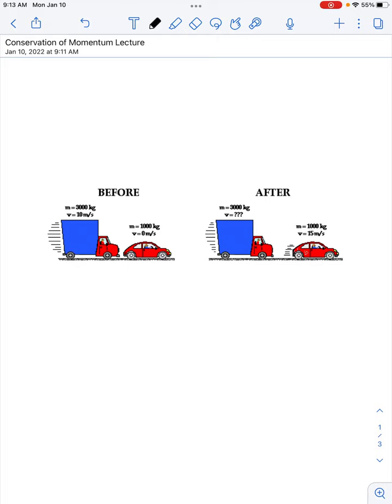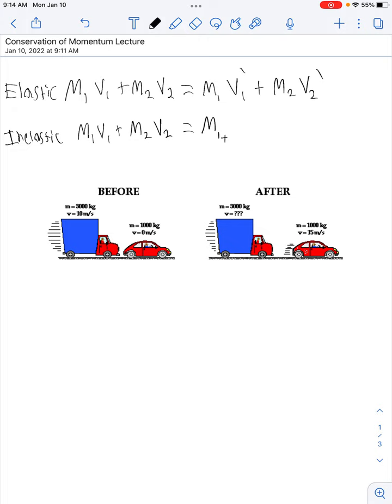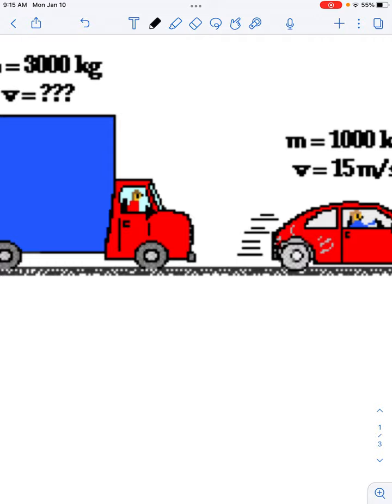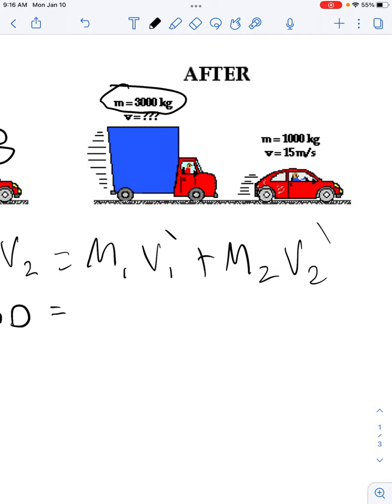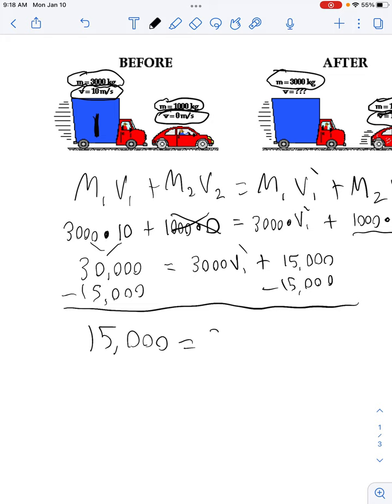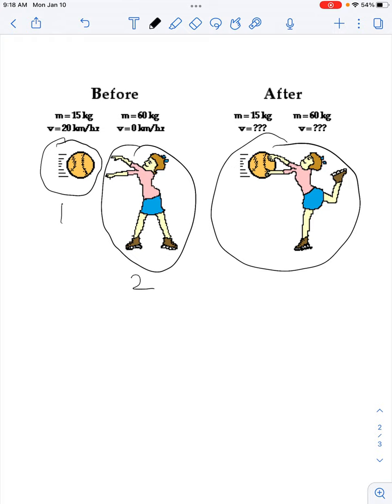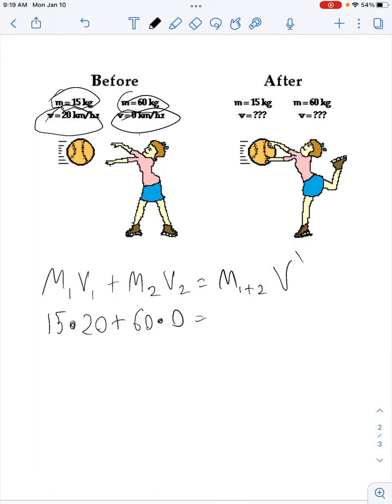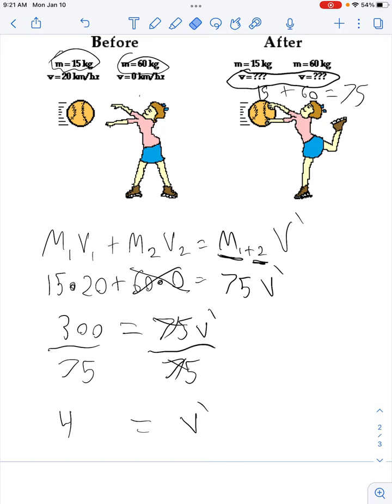Conservation of Momentum Lecture